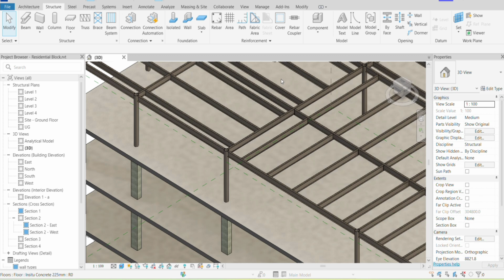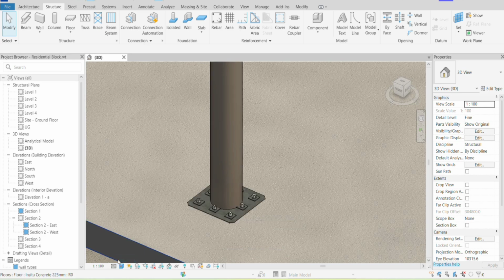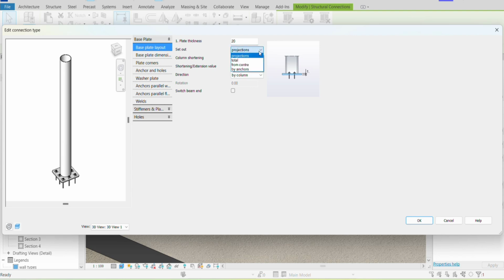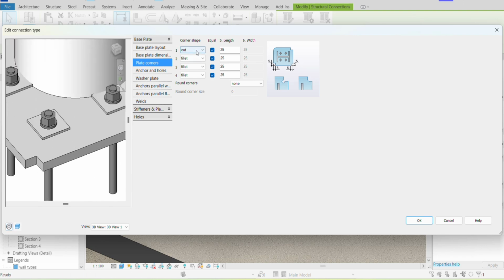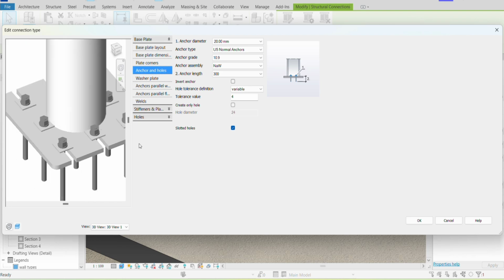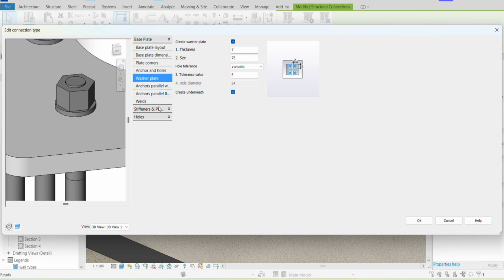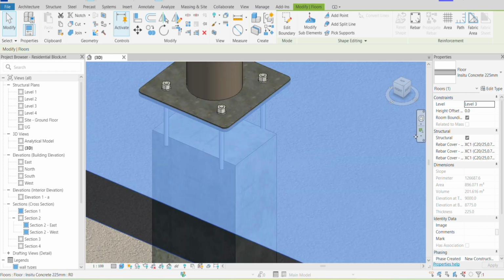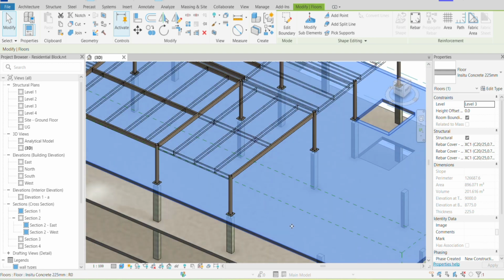How to Create and Propagate Connections in Revit